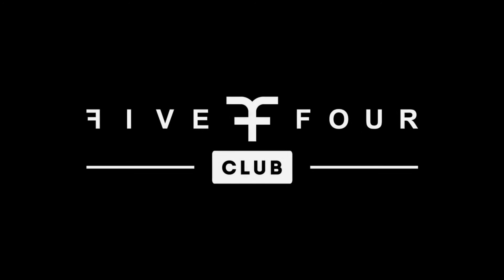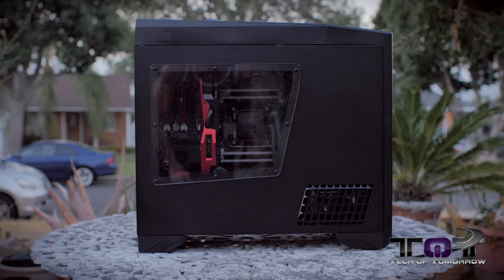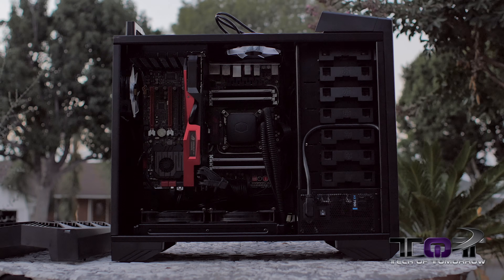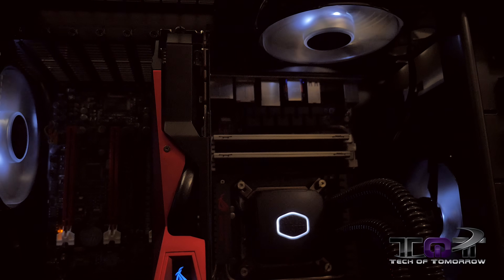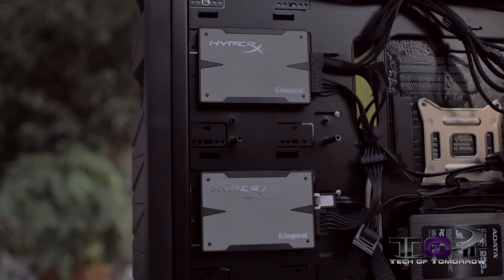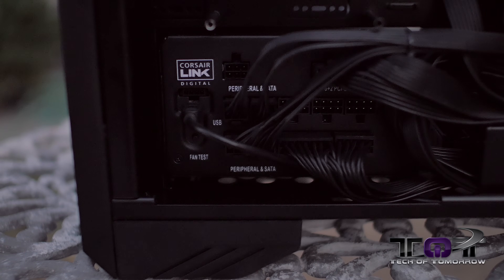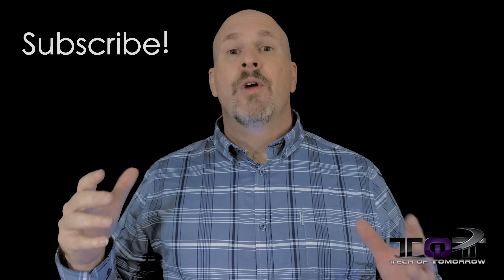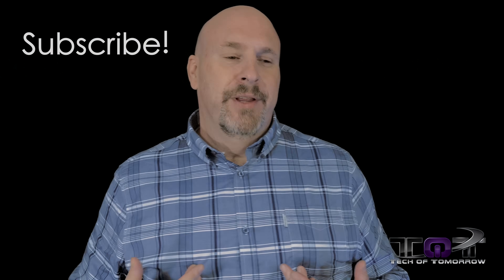Monster 6-Core GTX 780 Ti Gaming PC Build! (2014)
Parts List!
- Silverstone Raven 3
- Cooler Master Nepton 280L
- Intel 3960X 6-Core CPU
- ASUS Rampage IV Extreme
- ASUS GTX 780 Ti Matrix Platinum
- ADATA SP900 256GB SSD
- Corsair HX 750i 750W PSU
- x2 Kingston HyperX 3K 480GB SSDs
- Cooler Master JetFlo 120
- ASUS DVD-RW Drive